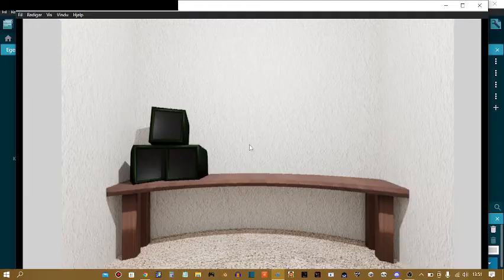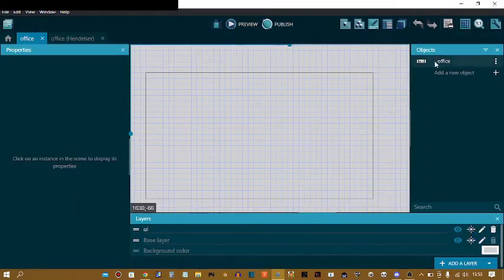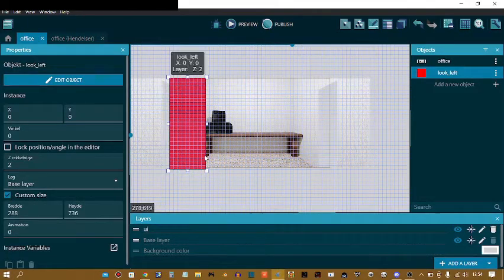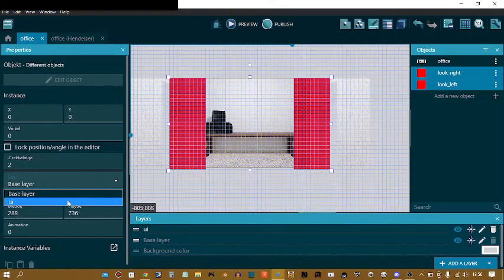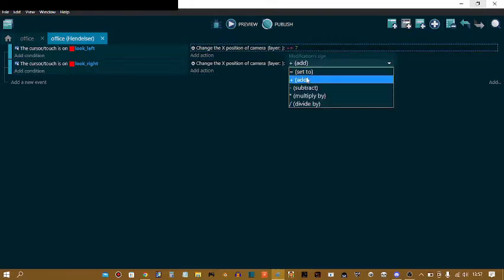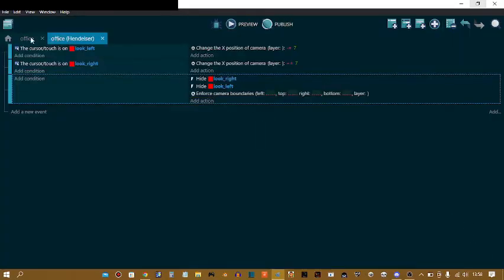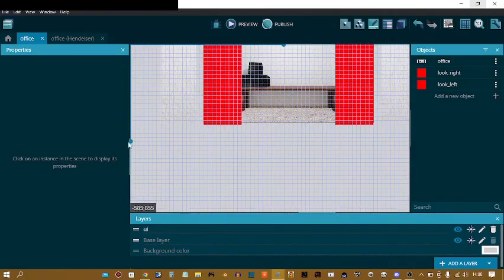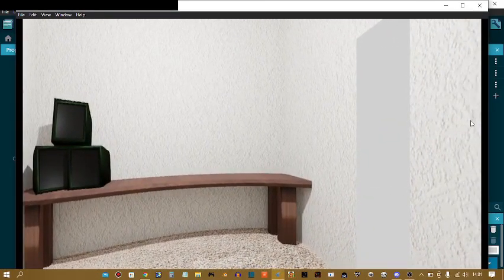How to make a FNaF fan game in GDevelop 5 #1 Scrolling